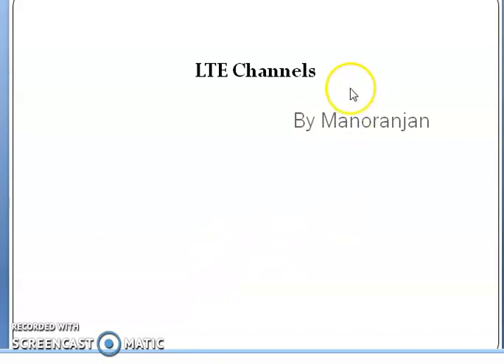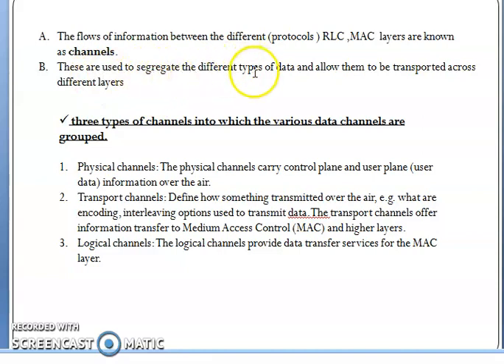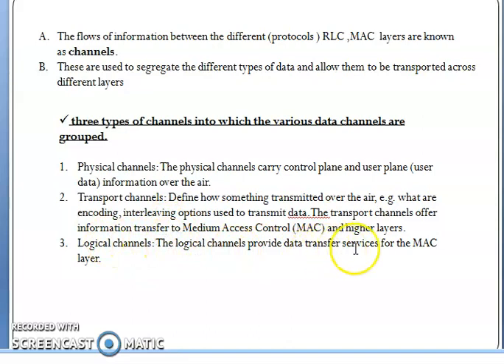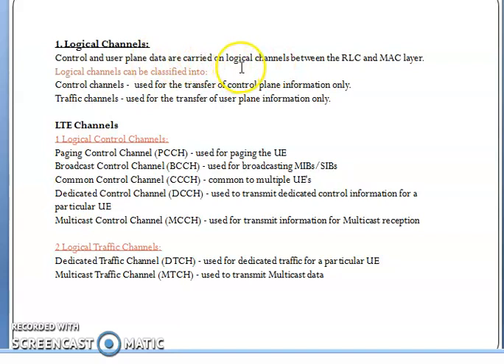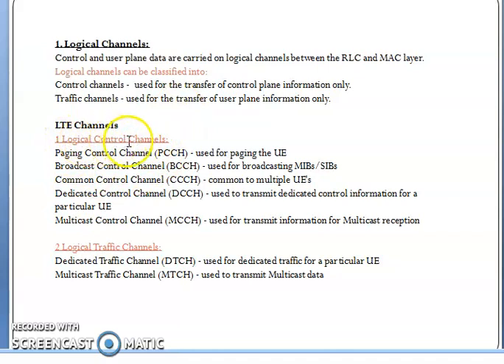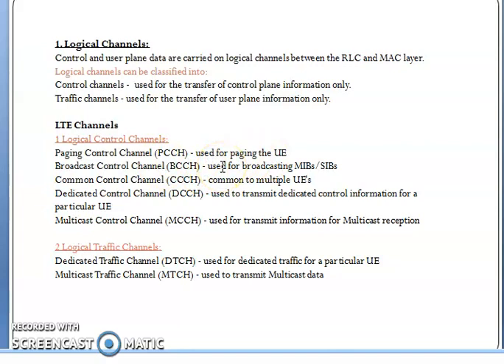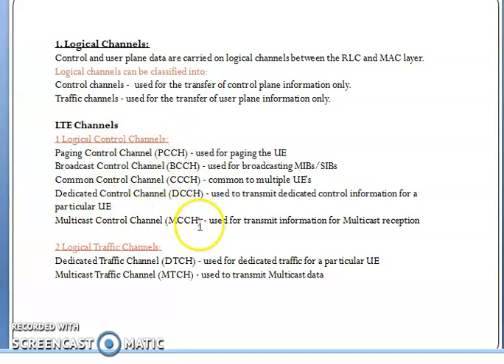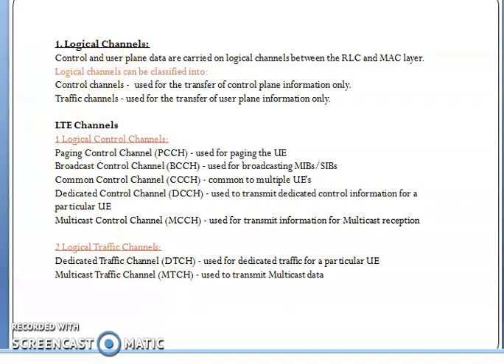channel#Physical Channel#Tranport Channel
Detail description about LTE Channel (logical,Transport,Physical Channel)
Transport channel mapping with Logical channels and carries physical information .